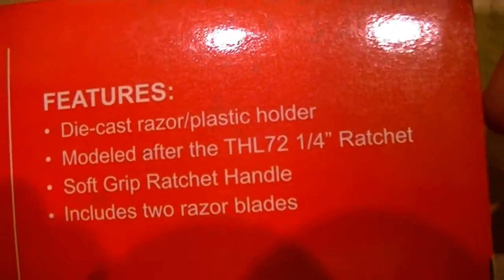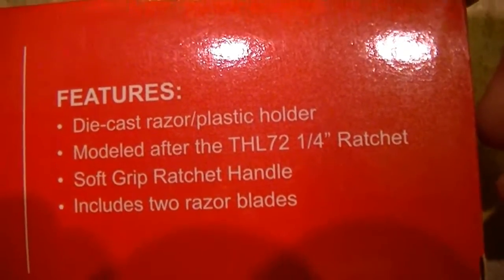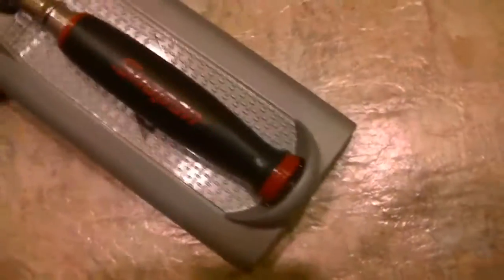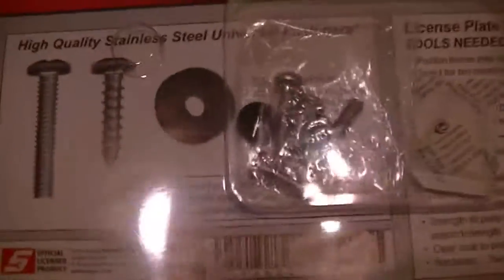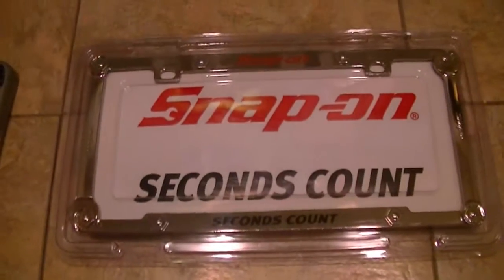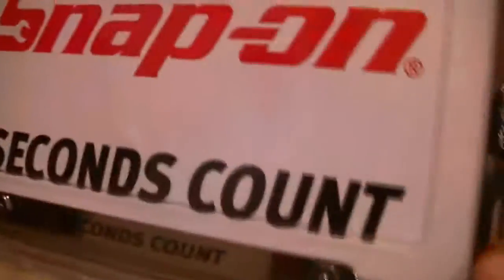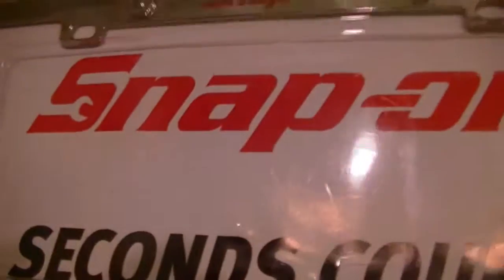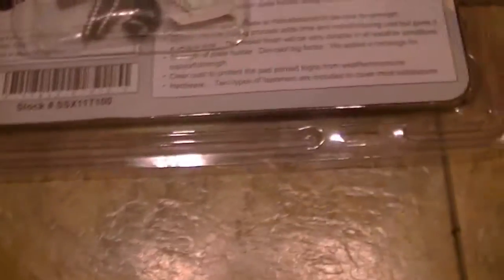Snap-On Razor Kit and License Plate Kit from the Good Folks at Crown Premiums - Latest Products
THANK YOU SO MUCH VICKIE!  This was SO KIND of you :)  I'll put them to good use :)